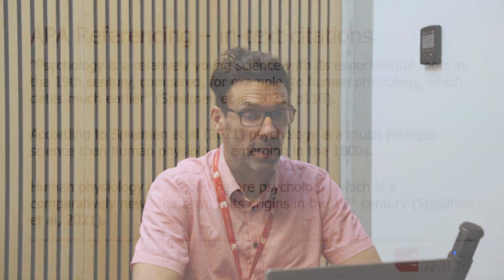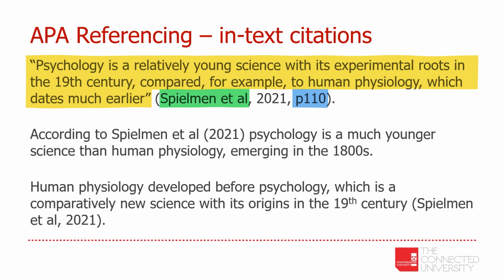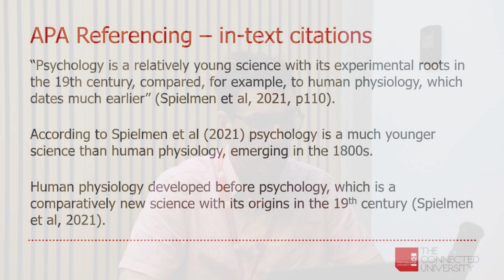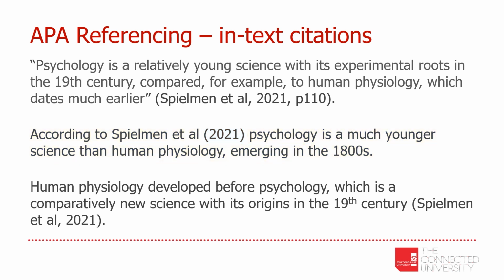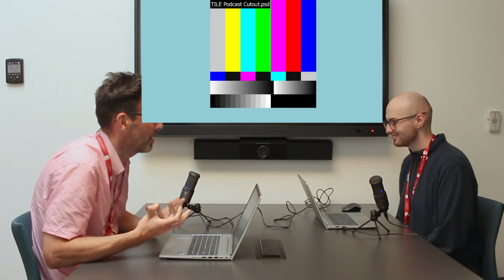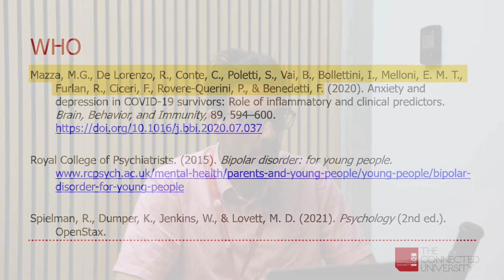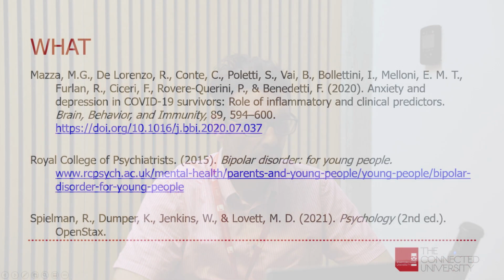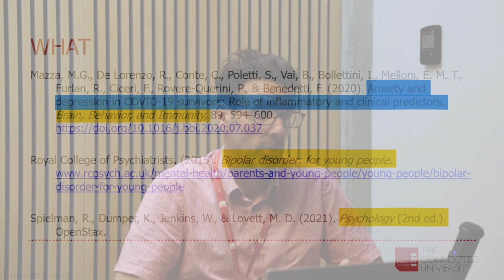TILE Unplugged - How to APA Reference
In this episode of TILE Unplugged! Rowan has an introduction to APA referencing with Tim Birch from the Library and Academic skills team.